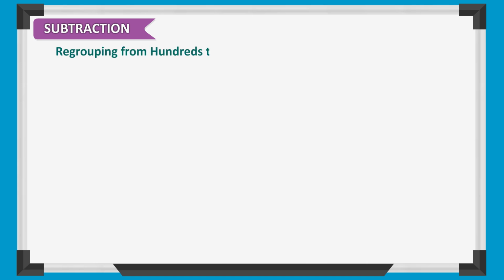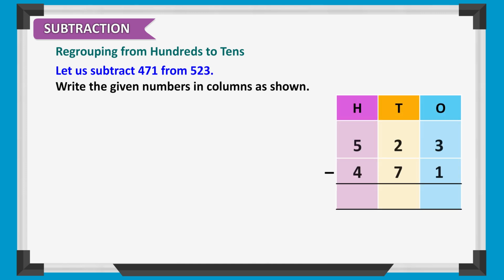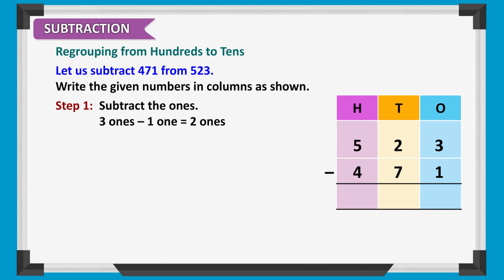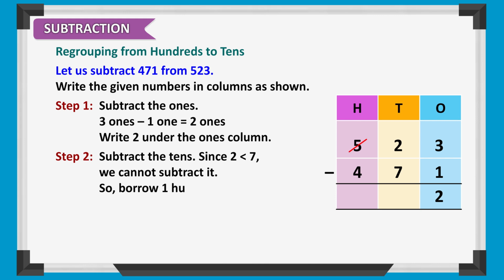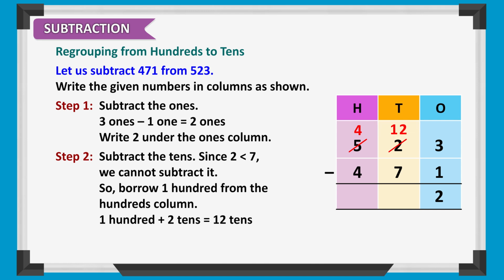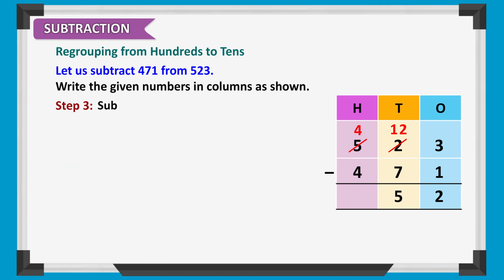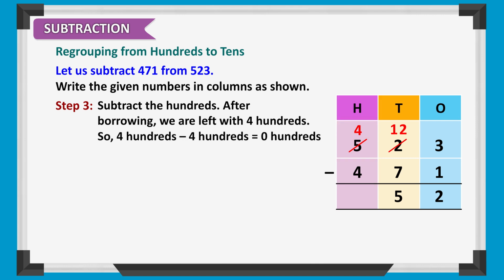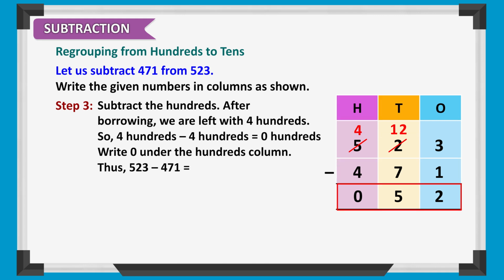Addition & Subtraction up to 1000 | Jay Cee’s Get Into Mathematics Book 2 Chapter 6